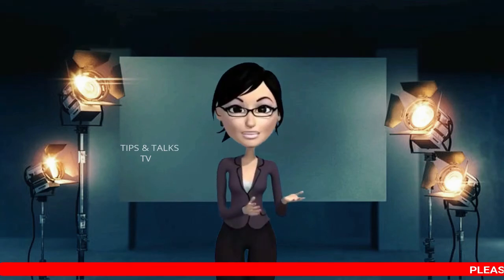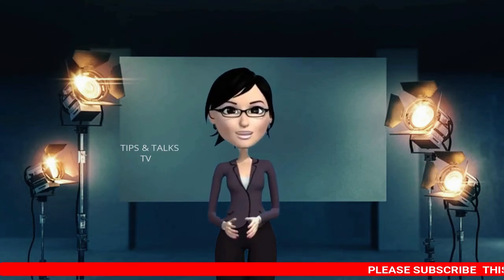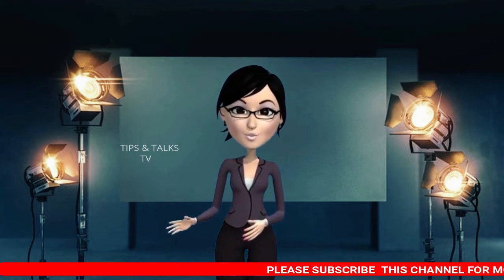യോനിഭാഗത്തെ രോമം കളയണോ | അറിയേണ്ട കാര്യങ്ങൾ | ചെയേണ്ട രീതികൾ | Health Tips in Malayalam